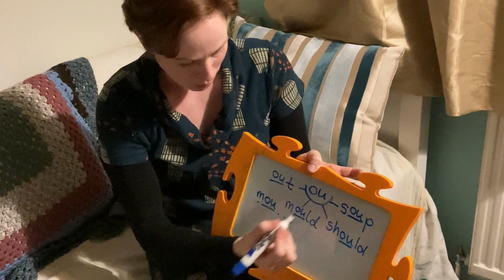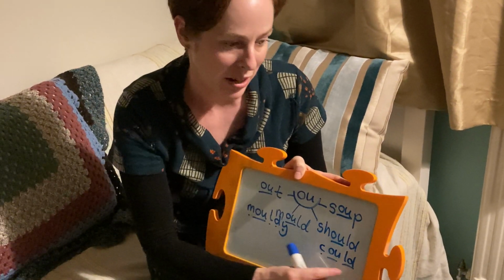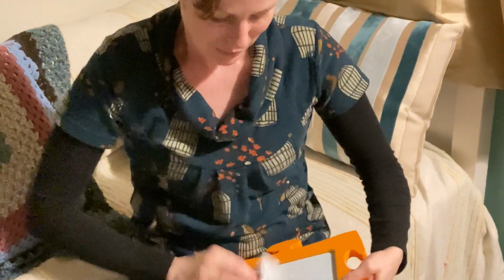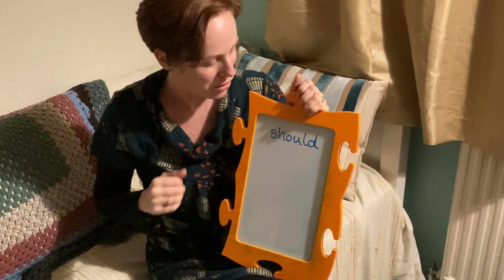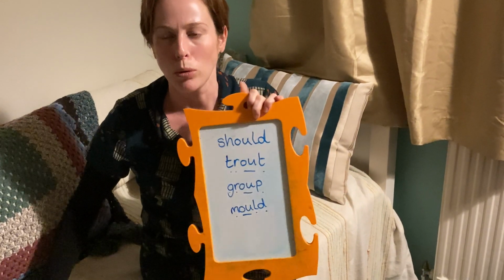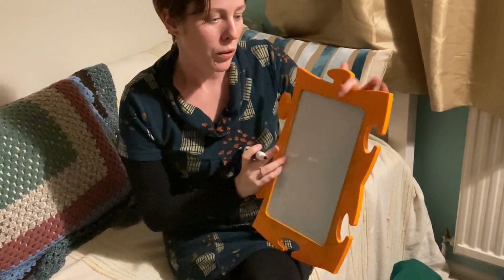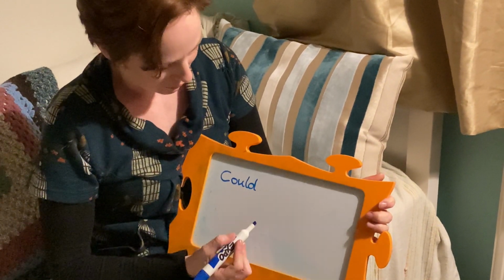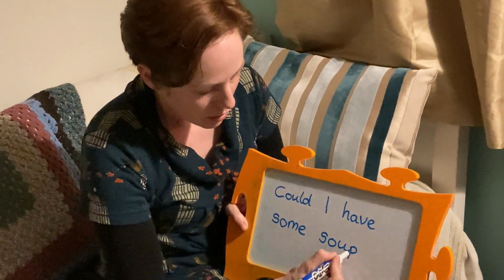Year 1 phonics. Week 3 lesson 4. Alternative pronunciation of ‘ou’.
Grab a pencil and paper, it’s time for phonics!